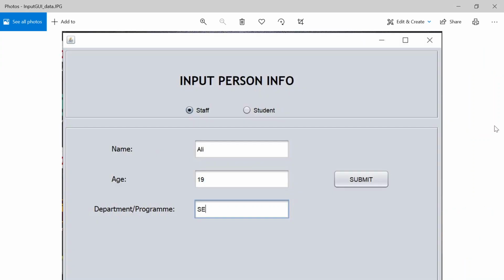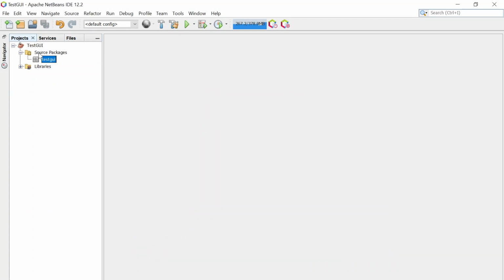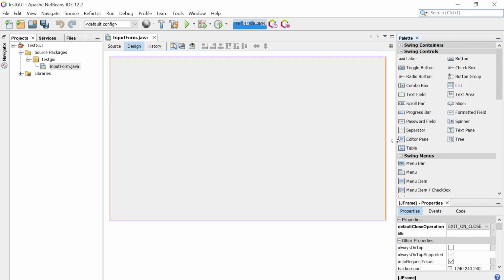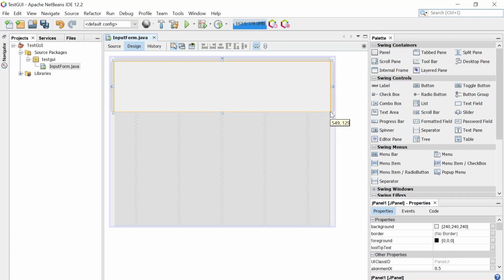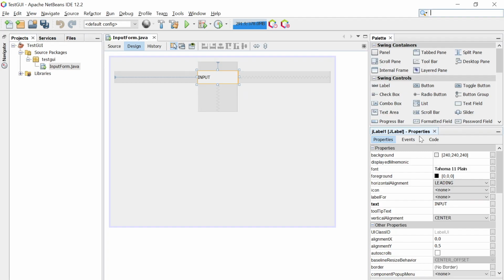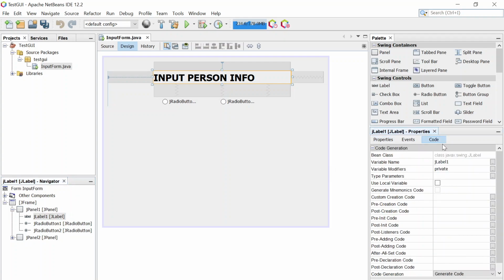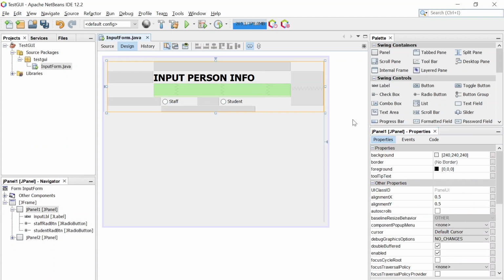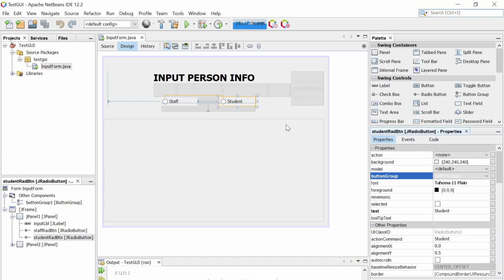Chapter 9 GUI Part1a addpanel1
Developing GUI
- Create JFrame
- Add Container (Panels) and Controls (JButton, JTextField,JLabel,JRadioButton)